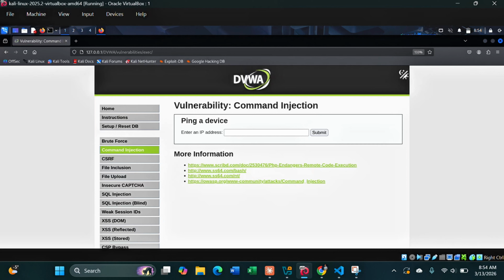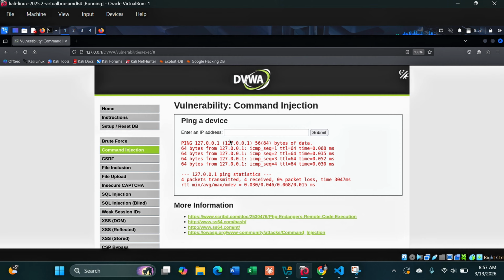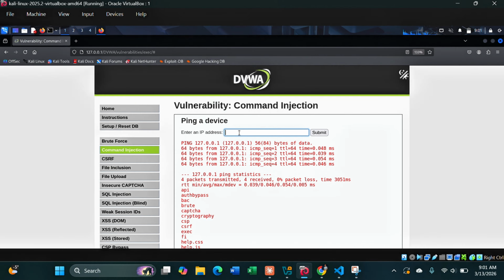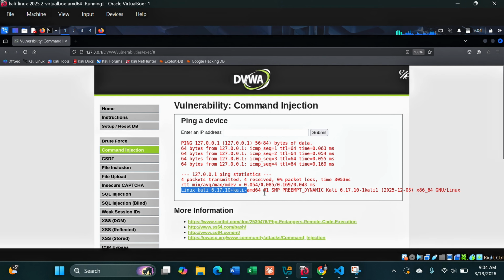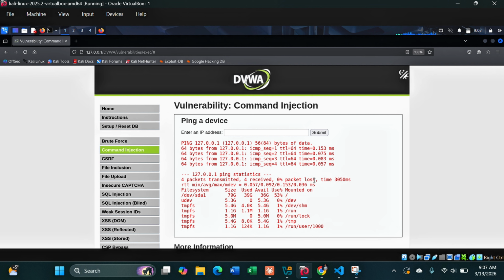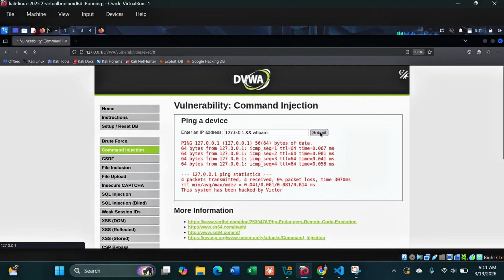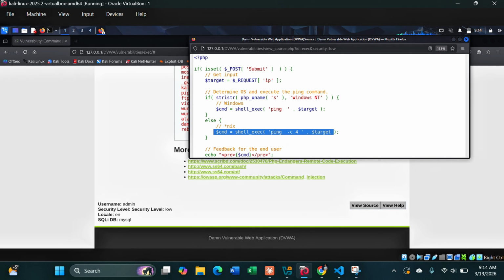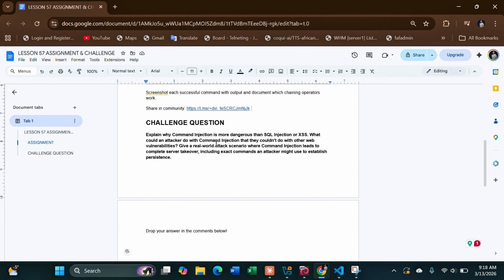LESSON 57: Command Injection Attacks in DVWA With Kali & VirtualBox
In this lesson, we exploit Command Injection vulnerabilities in DVWA to execute operating system commands on the server. Command Injection is one of the most dangerous web vulnerabilities because it gives attackers direct access to the underlying operating system.

We demonstrate how to chain commands using special characters (semicolon, double ampersand) to execute Linux commands alongside the intended ping command. We extract sensitive system information, read password files, list directories, view running processes, and prove complete command execution control.

Command Injection occurs when web applications pass user input directly to the operating system shell without proper validation, allowing attackers to inject malicious commands that execute on the server.

Share screenshots, ask questions, help fellow students!